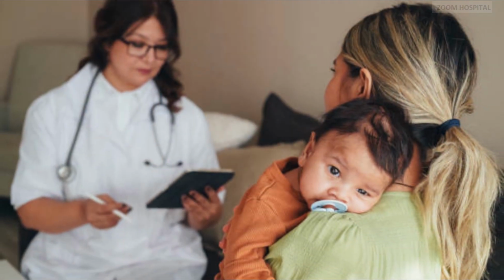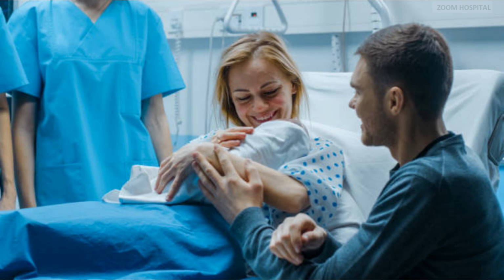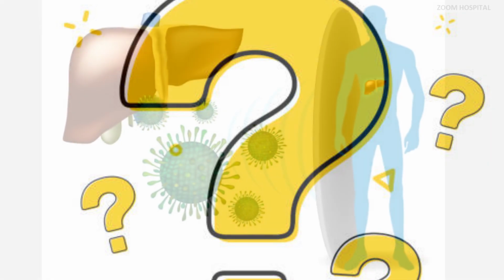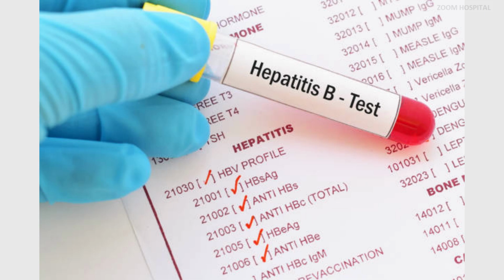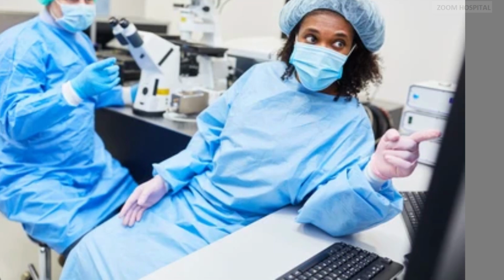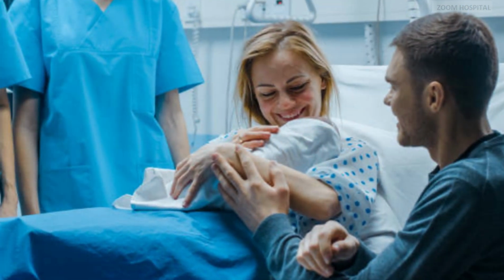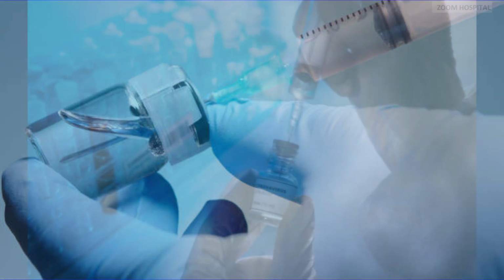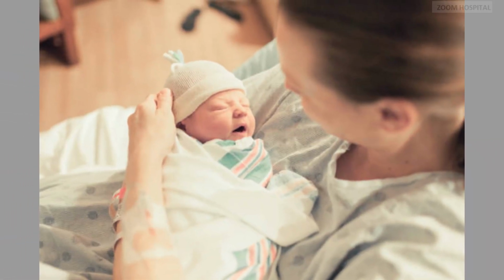How to Prevent Mother to Child Transmission of Hepatitis B: Strategies and Importance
The most common route of transmission of hepatitis B is mother-to-child during birth we call this vertical transmission as well as through  early childhood transmission also known as horizontal transmission. These routes of Hepatitis B Virus transmission are also responsible for most chronic infections. Therefore, prevention of these infections from mother-to-child or early childhood transmission is the most important strategy to control the Hepatitis B Virus epidemic.